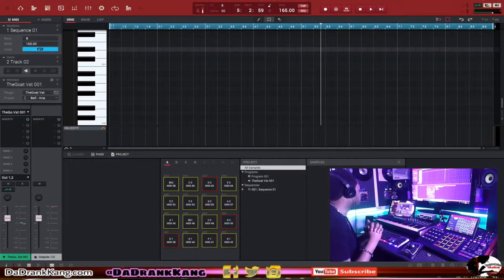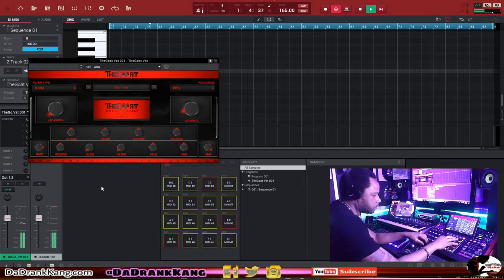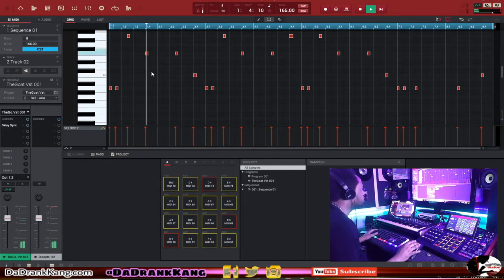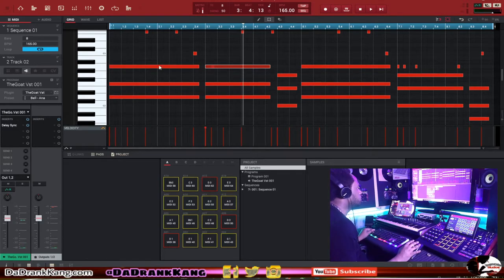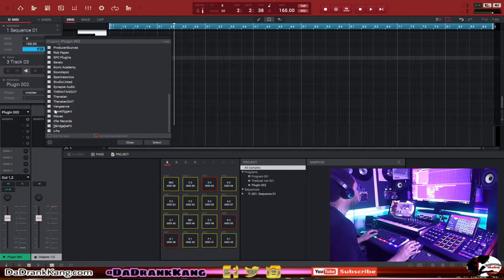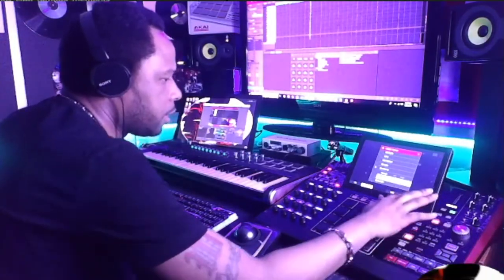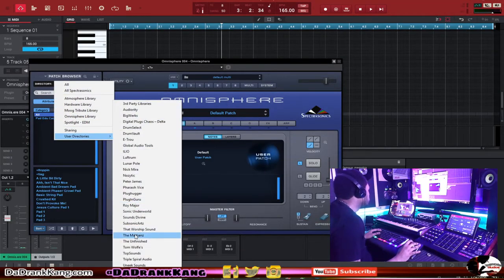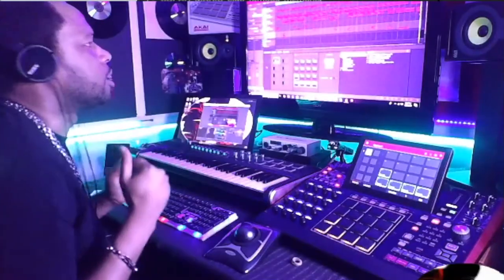How to make a beat with BOUNCE!! (MPC X Beat Making)